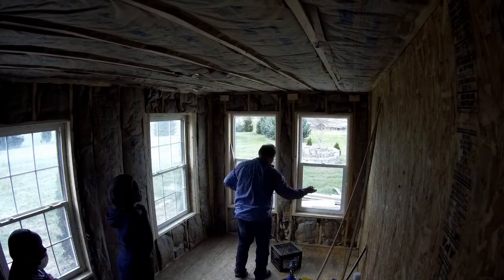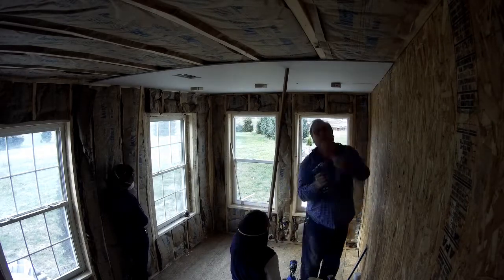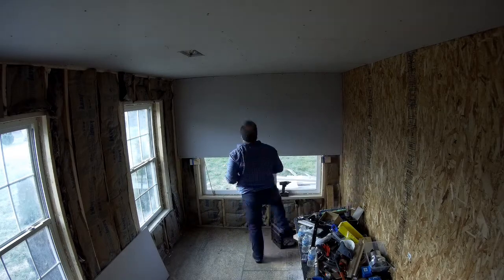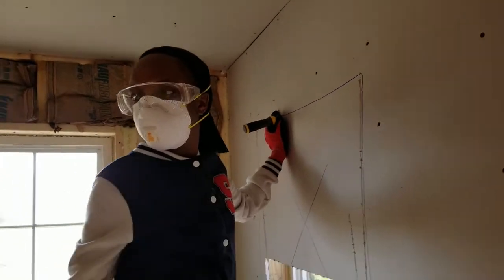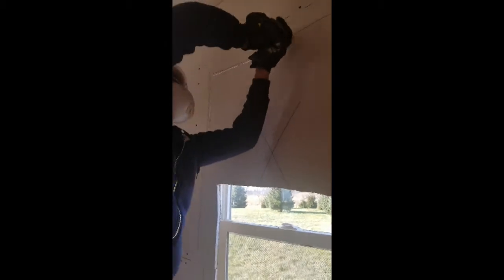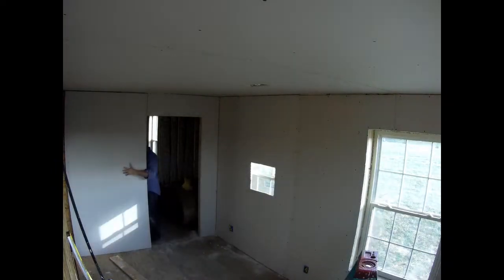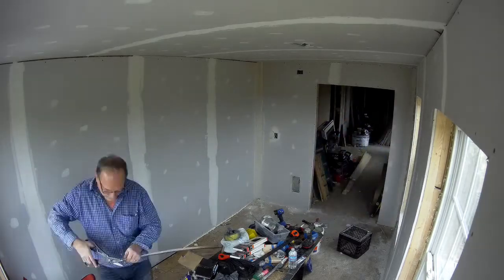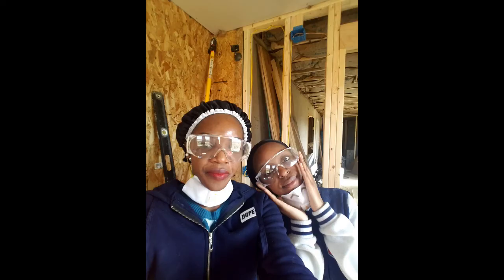Daughters pole barn art studio, my pole barn, dad space. OMG What was I thinking!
My 13 yr old daughter wanted an art studio, IN MY POLE BARN!  OMG!   This is her first major project so it's a true learning experience..
Because this is a large project It needs to be done in several parts.
Part - 1. Hanging and finishing drywall   *DONE*
Part - 2. Paint and window trim out
Part - 3. Custom LED lighting
Part - 4. Hardwood floor and baseboards
Part - 5. Finishing, Hanging the french door, installing a sink
Part - 6. Decorating
This is my idea of home improvement.